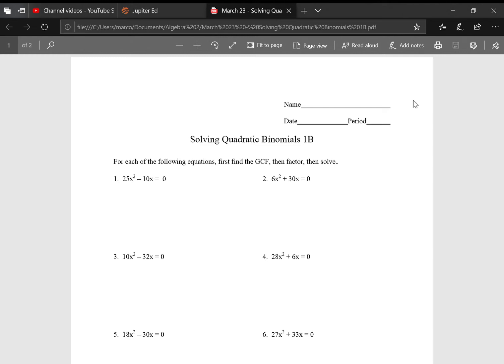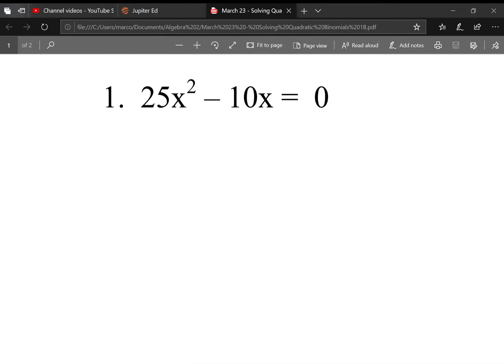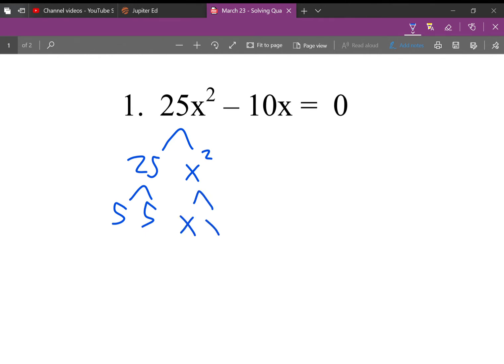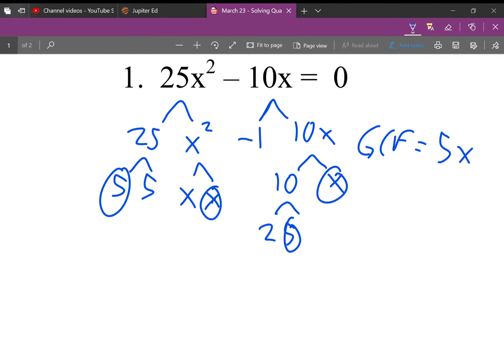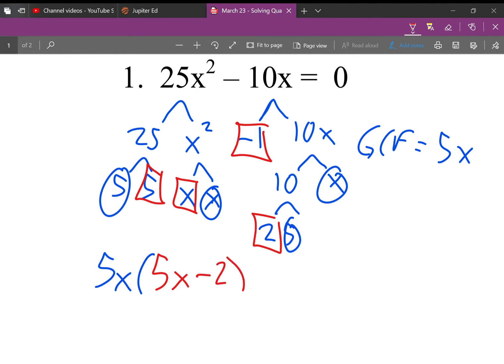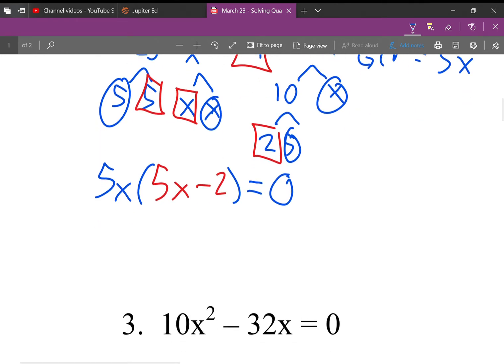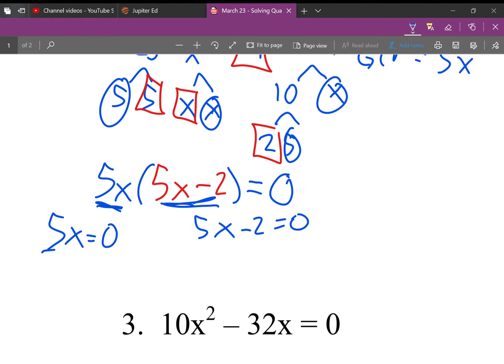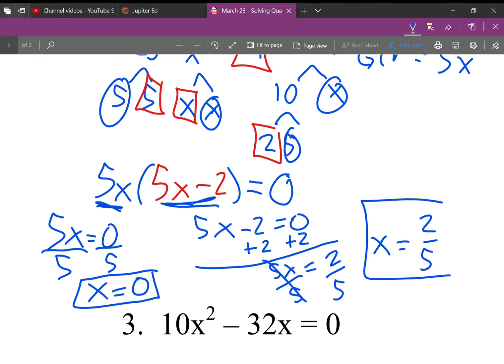Solving Quadratic Binomials 1B - #1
In this video we put together the work for the last two days to both factor and solve Quadratic Binomial Equations.